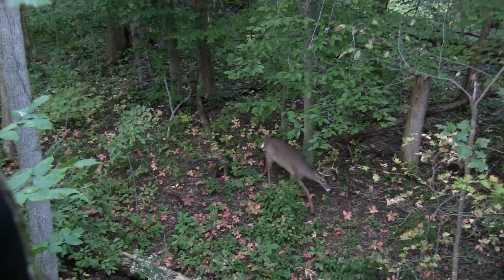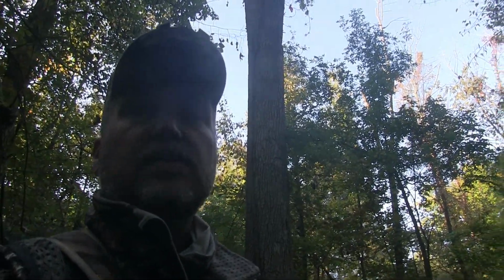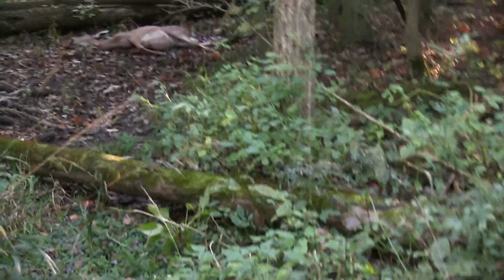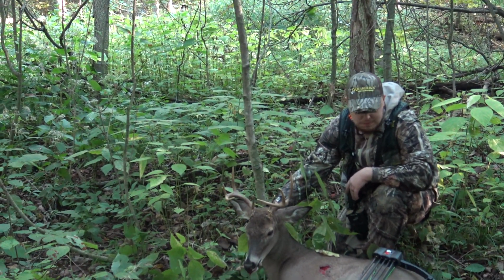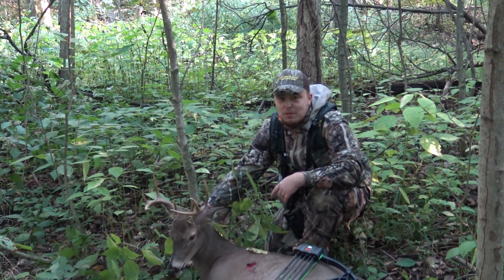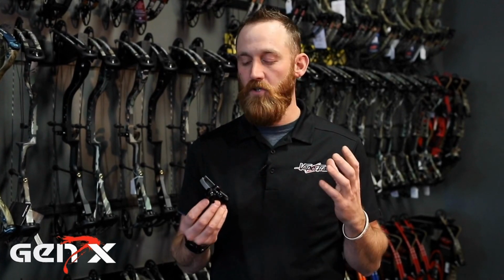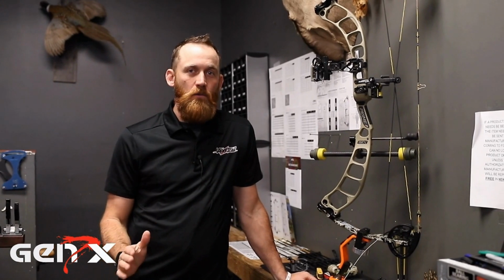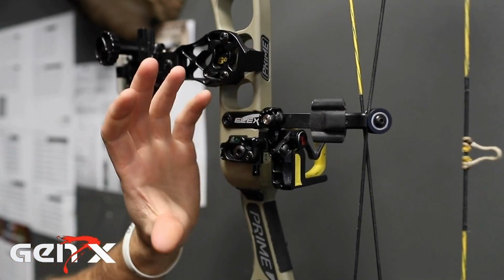True Life Hunting Adventures Season 2 Episode 9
Join Steve and his son Mason as they take you on two Early Season Bow Hunts in Ohio!